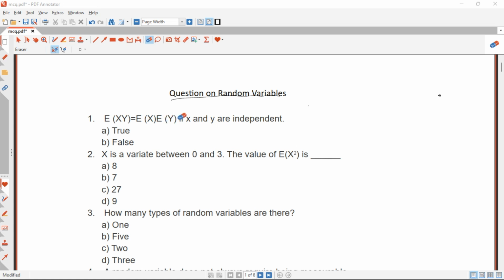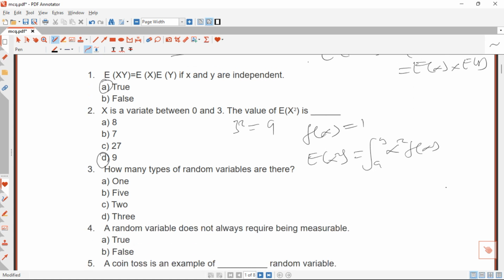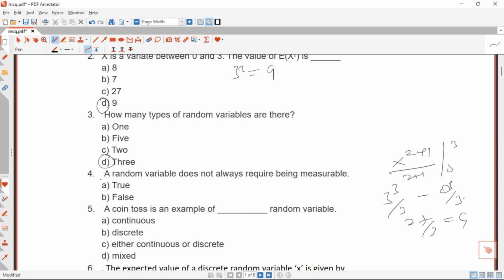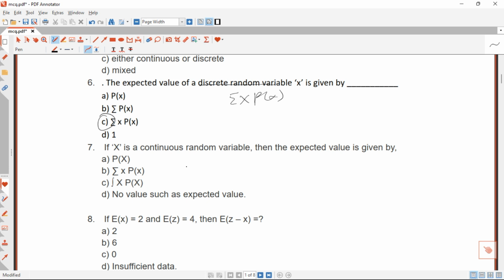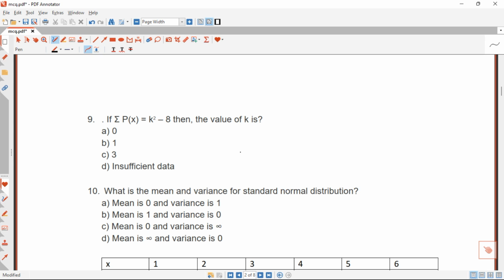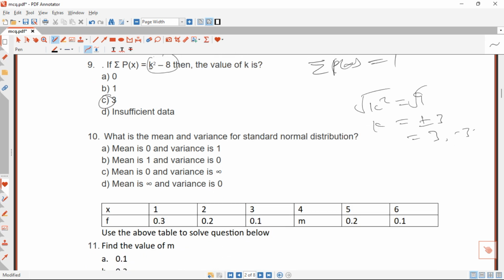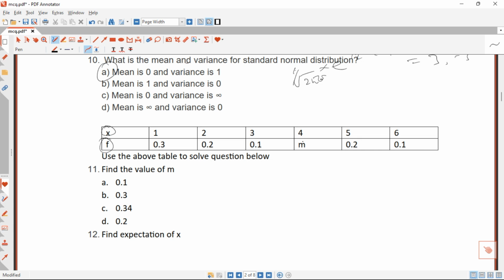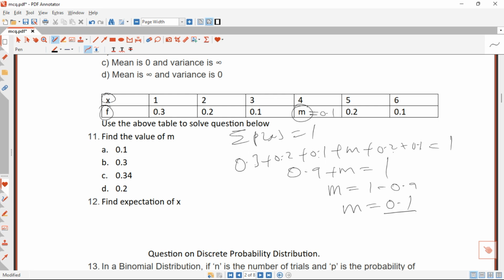Question on Random Variables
Student will understand how to solve multiple choice question on Random Variable